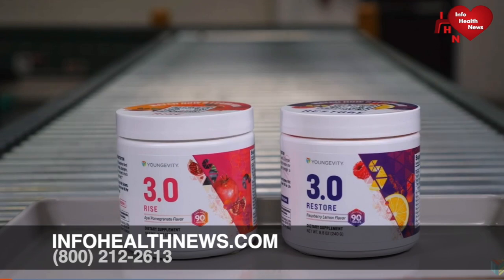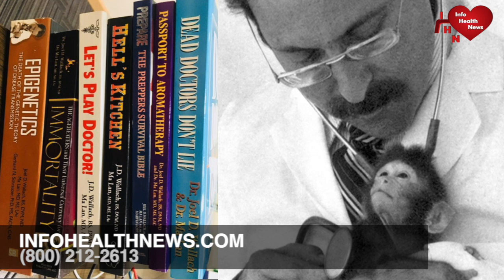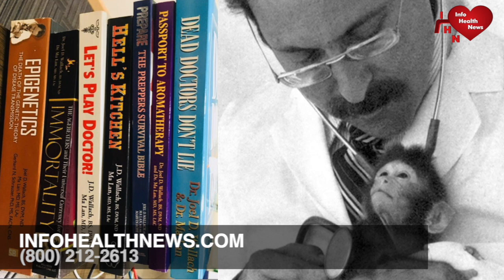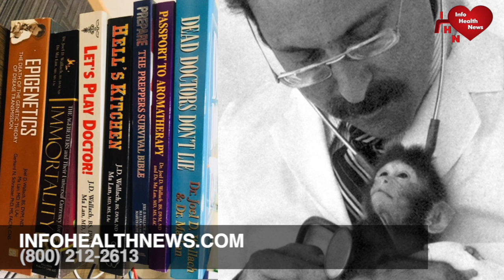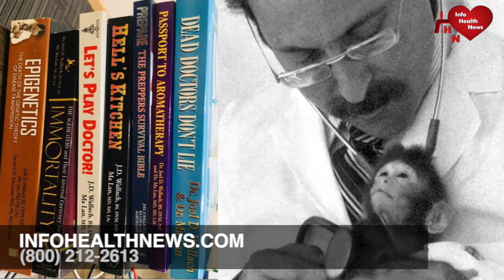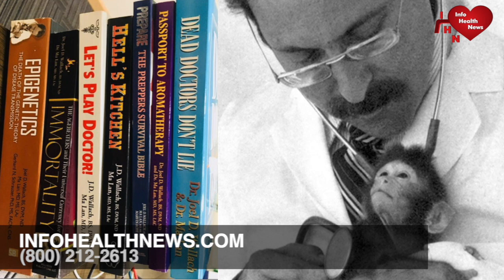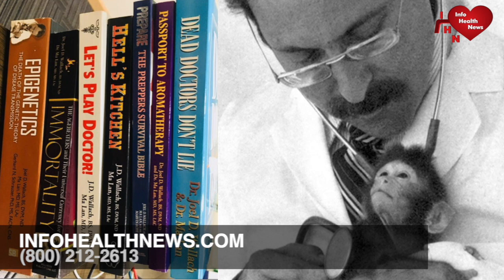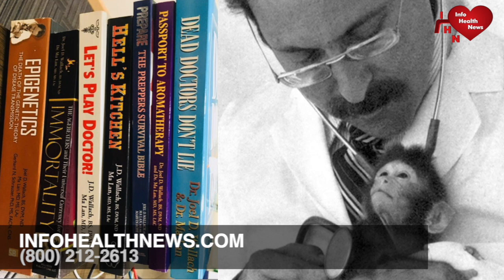Dr Joel Wallach Energy Crisis Athlete Fractures 10/29/24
CALL TO ORDER YOUNGEVITY SUPPLEMENTS OR SPEAK TO AN ASSOCIATE